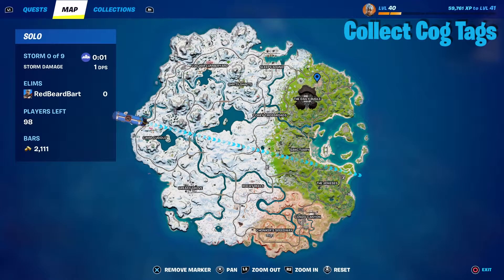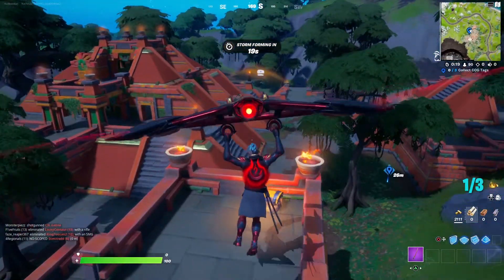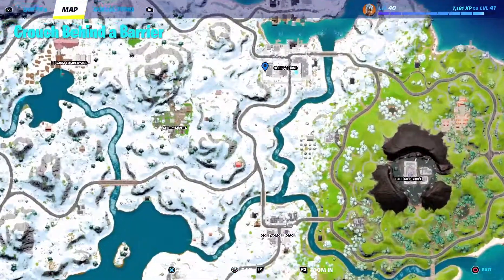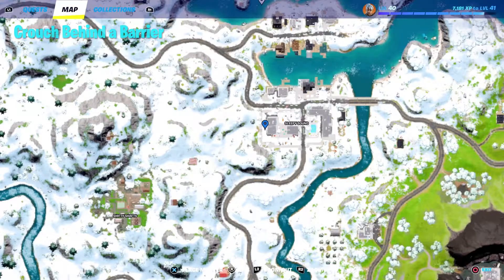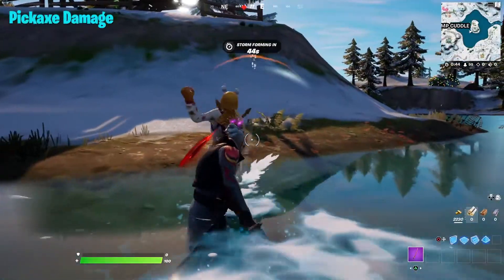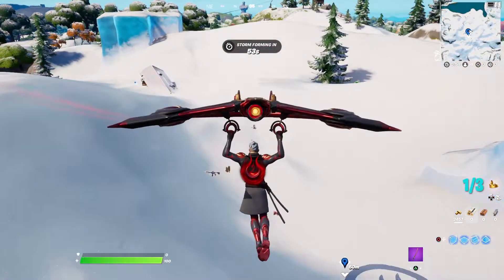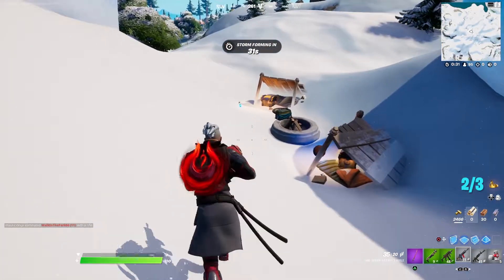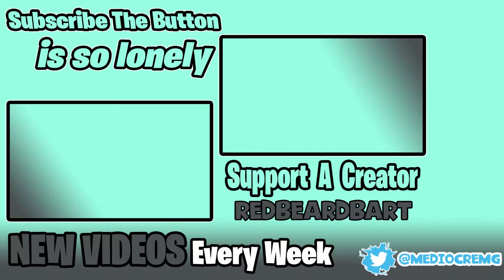Delta-One Quests - Easy Guide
Support A Creator Code - RedBeardBart